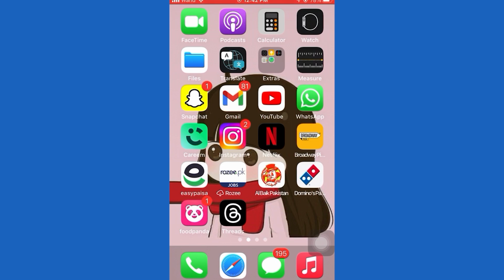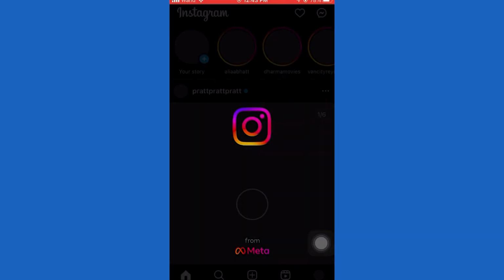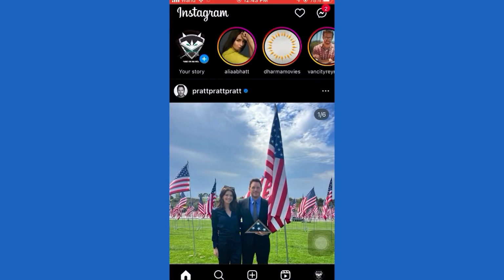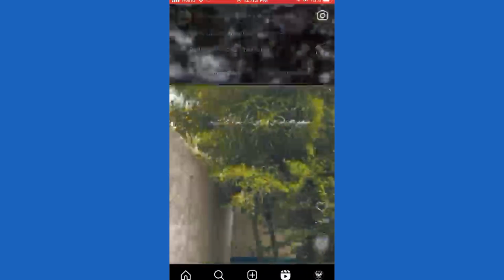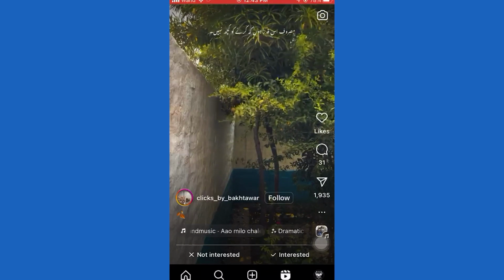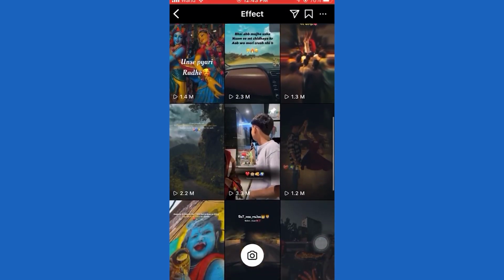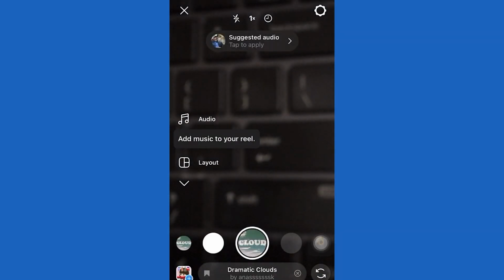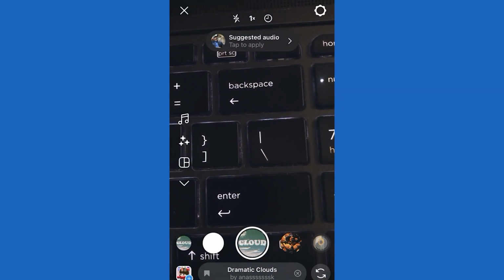How to Copy Someone’s Instagram Reel Effect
Are you tired of scrolling through Instagram and seeing cool Reels effects that you wish you could use on your own videos? Well, you're in luck! In this video, we'll be showing you how to copy someone's Instagram Reels effect so you can take your own content to the next level.